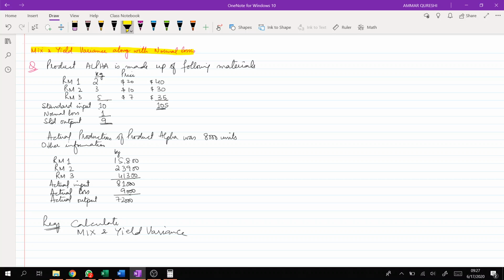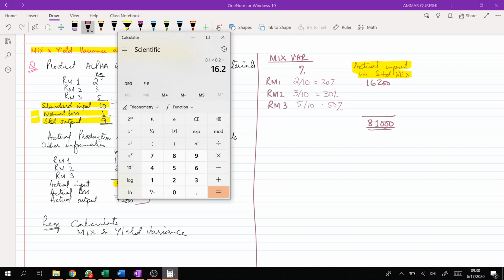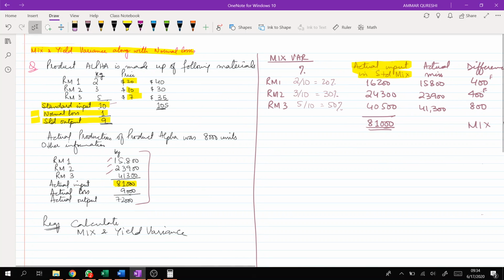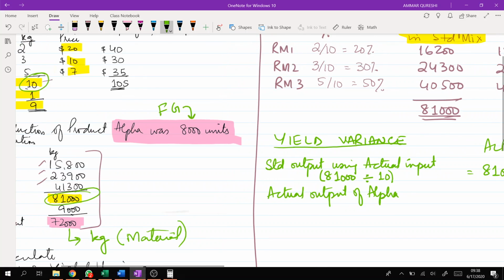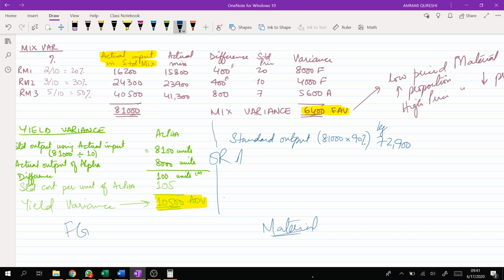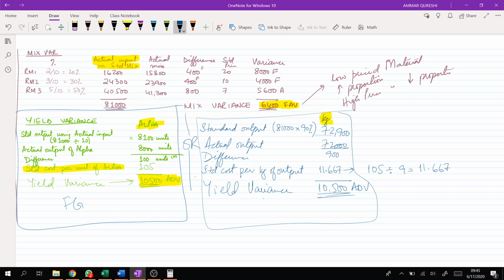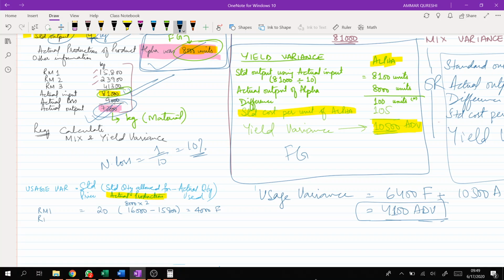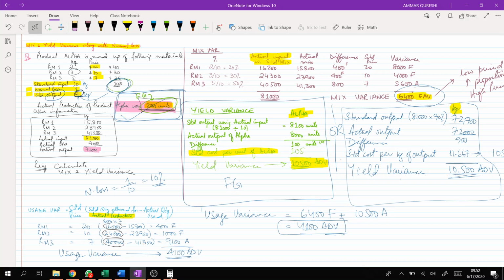explanation of mix and yield variance with losses